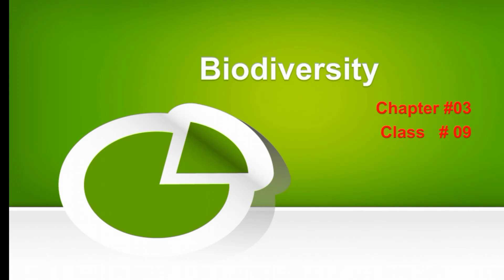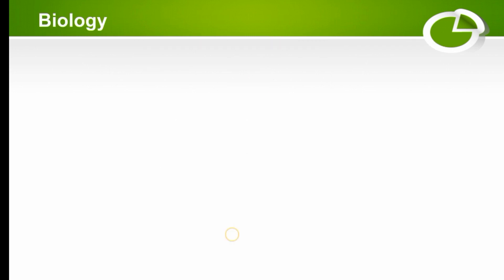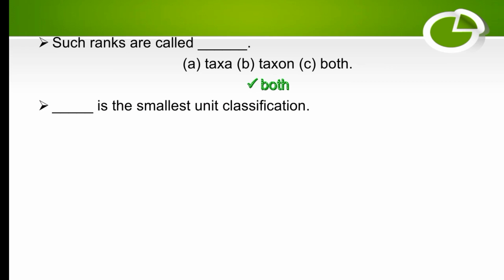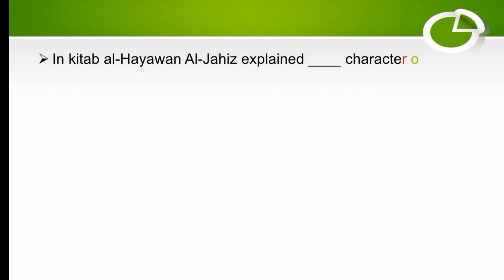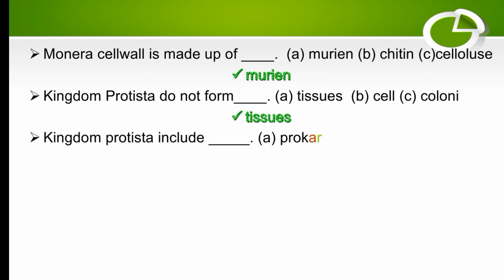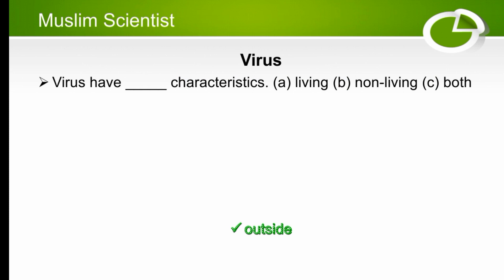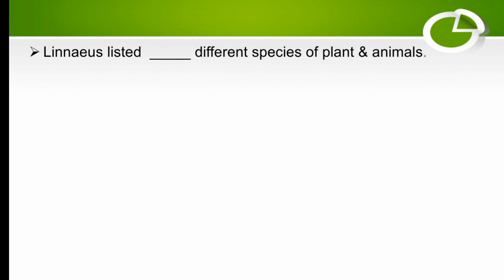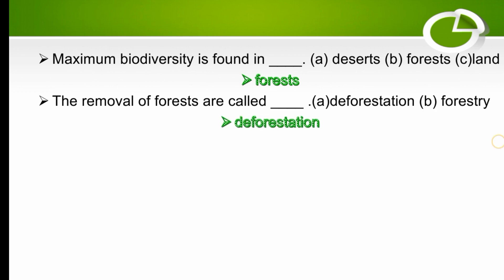Biodiversity full Chapter | McQs of chapter#3 of class 9.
The important McQs of full chapter of biodiversity is explained in the vedio. Through this one can learn full chapter in short time. The students who already learned the chapter can check their preparation of this chapter.